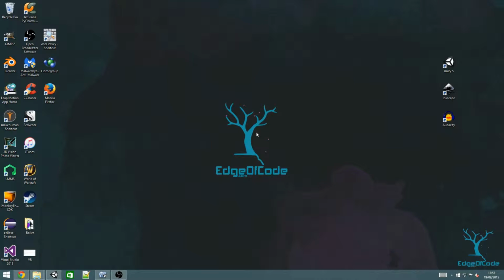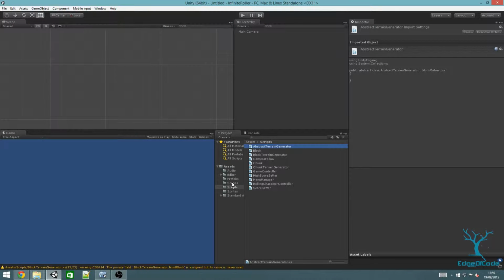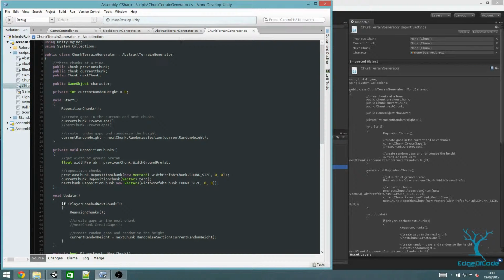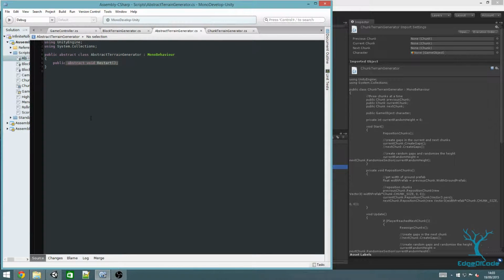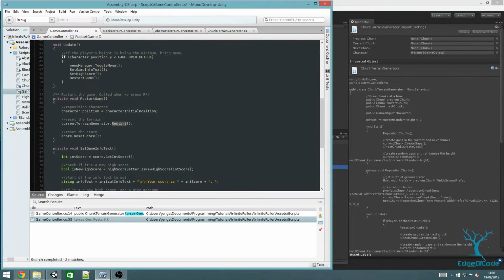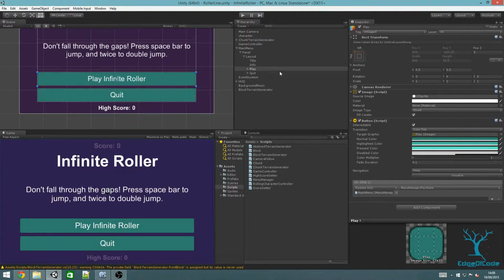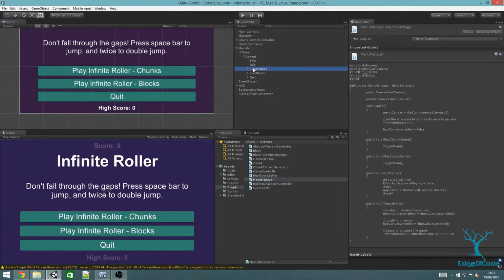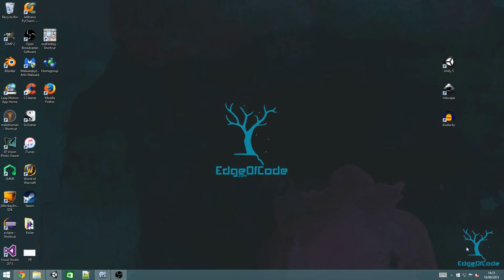Tutorial Twelve - Blocks Part Two - Infinite Roller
In this tutorial, we'll build on the previous tutorial, using blocks rather than square tiles for the terrain.